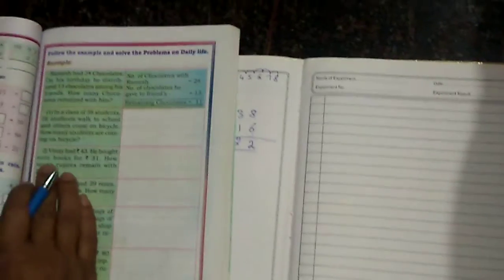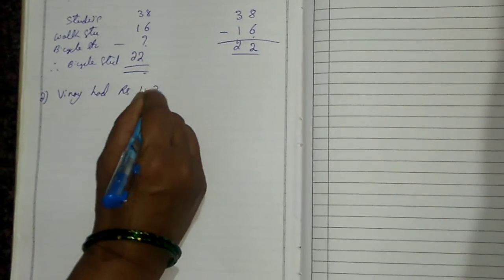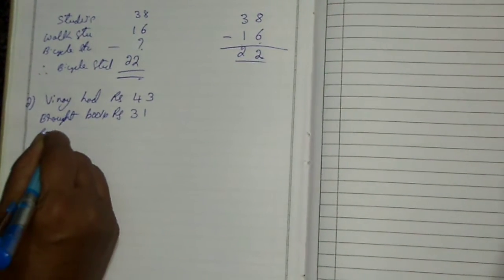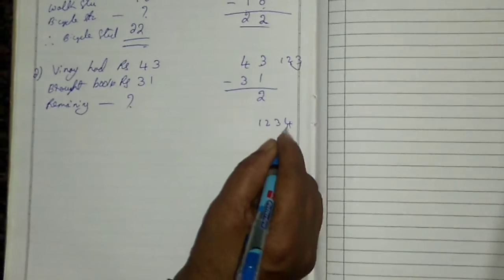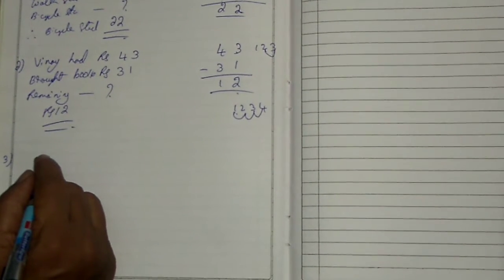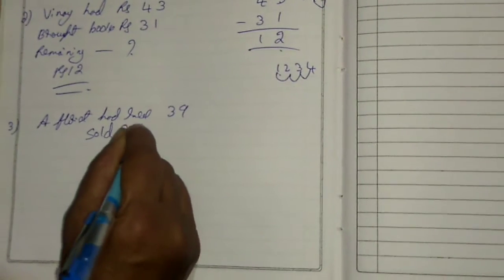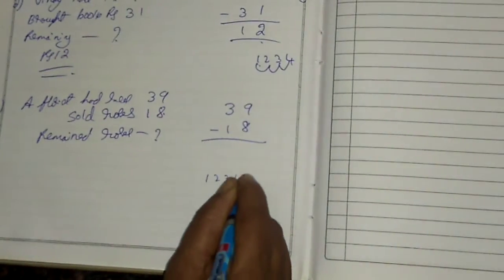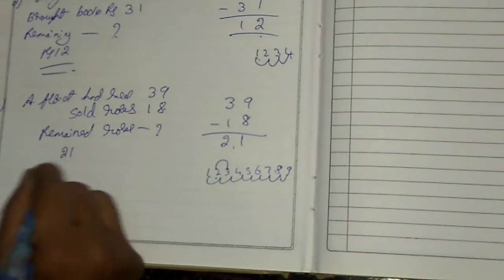2nd cbse maths